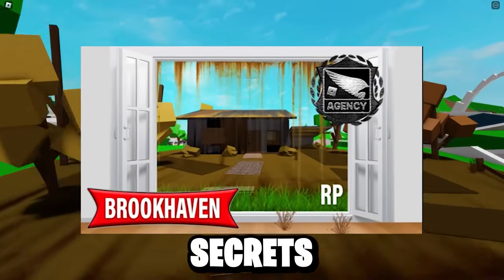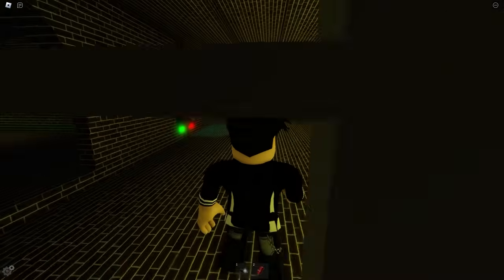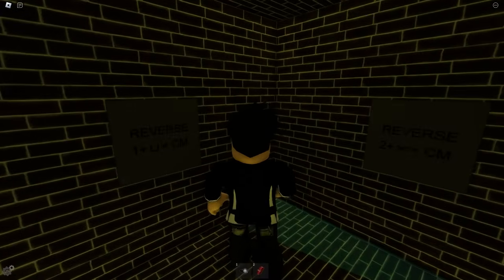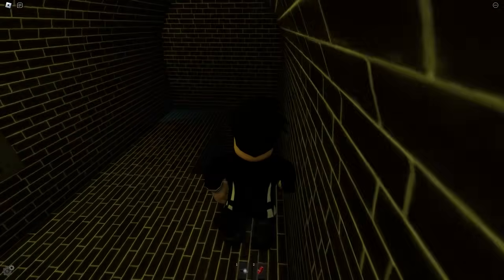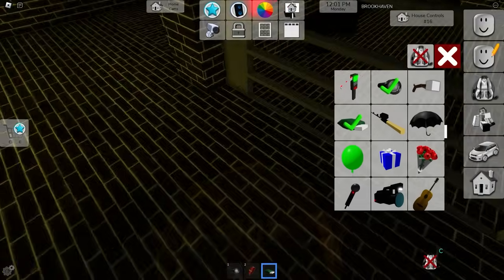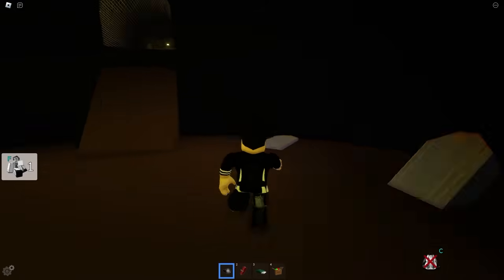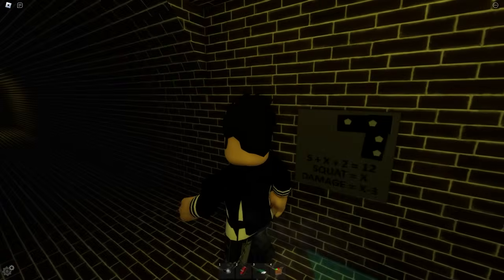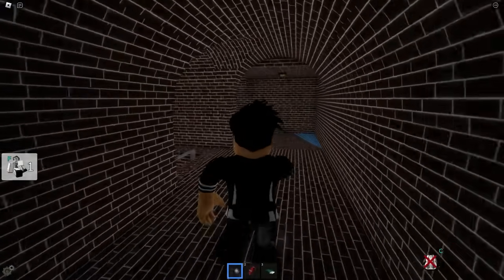SECRETS of THE NEW BROOKHAVEN UPDATE! (Agency Secrets)